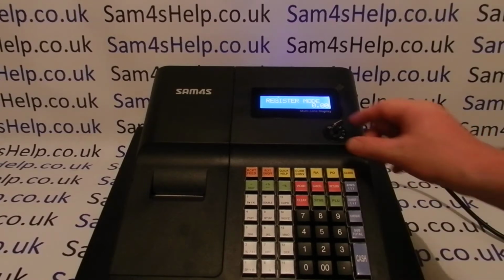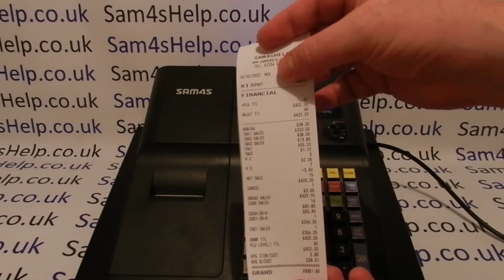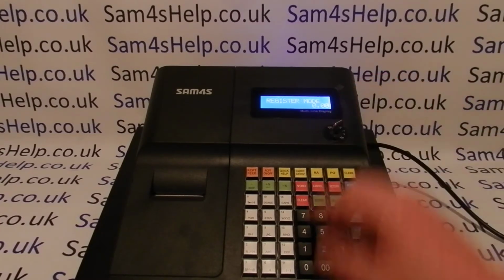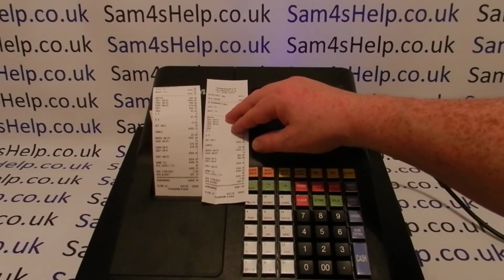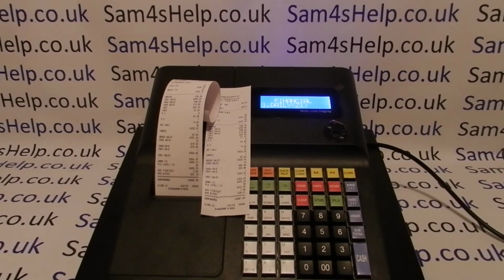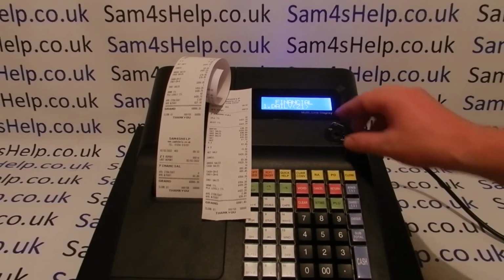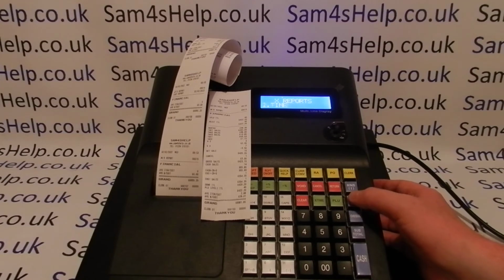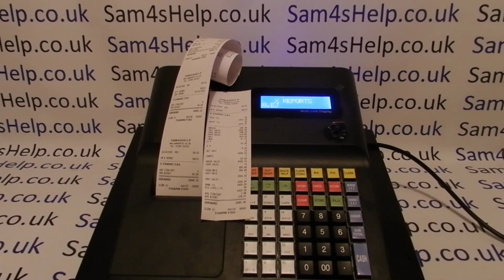How To Use X1 X Mode Financial Sales Reports Sam4S ER-260BEJ / ER-265EJ Cash Registers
X mode reports on the Sam4S ER-260BEJ or ER-265EJ cash registers.